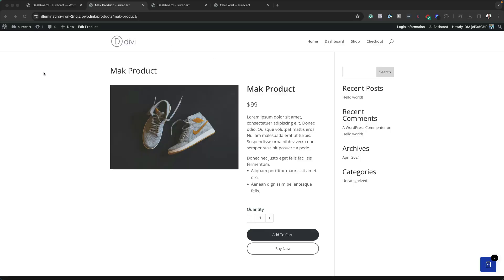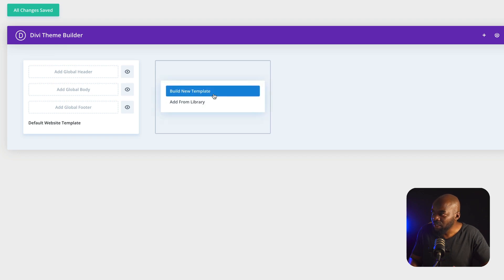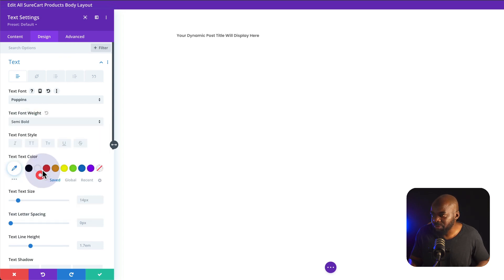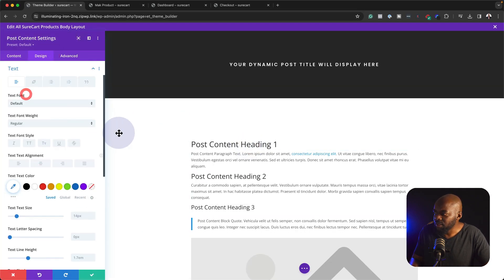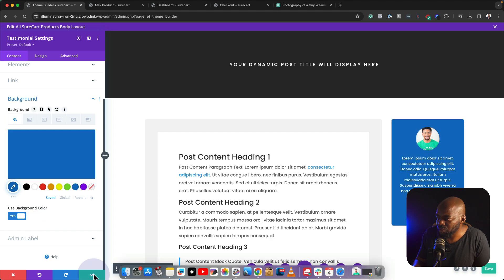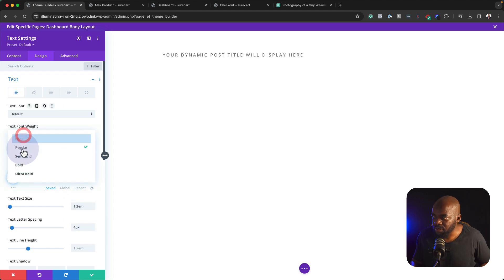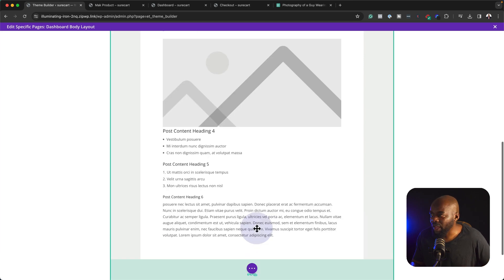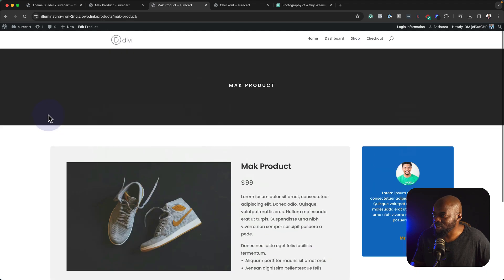How To Sell Products Online SureCart and Divi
I will show you How To Sell Products Online SureCart and Divi in this video.